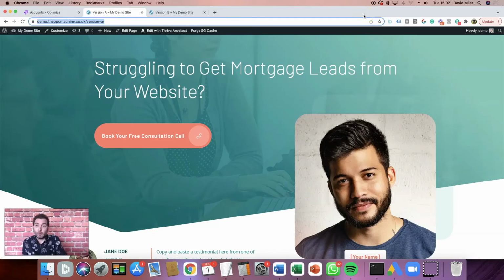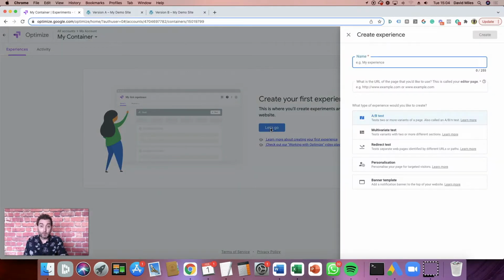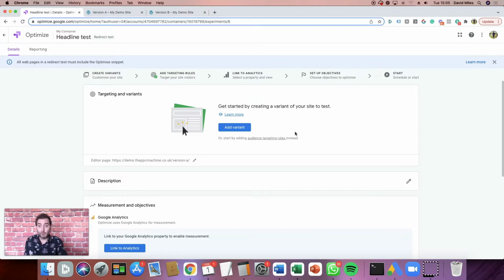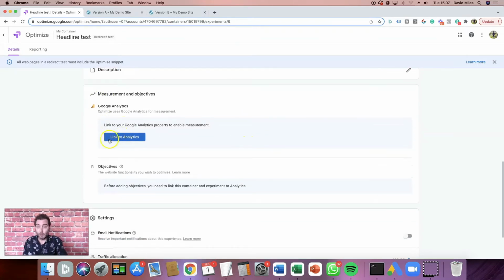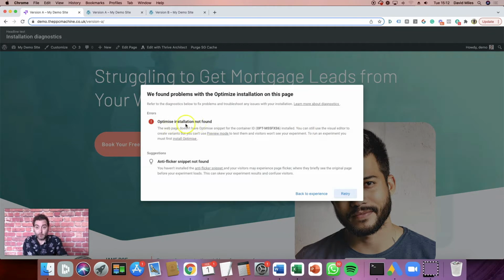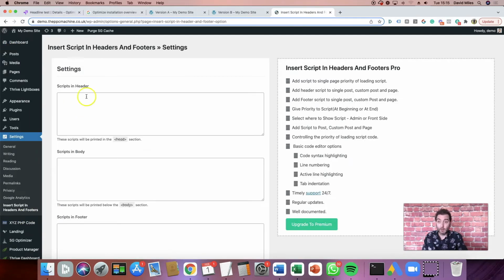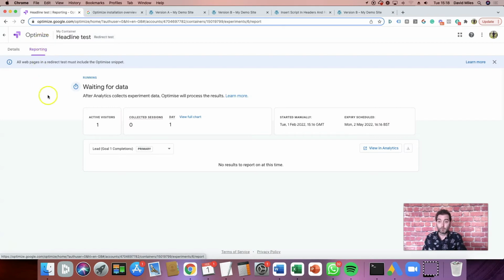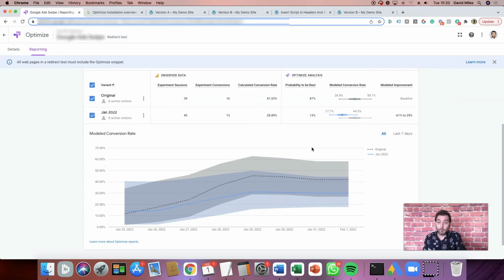Get More Mortgage Leads Using Google Optimize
When it comes to generating mortgage leads, you can often increase your number of leads and reduce your cost per lead if you make some improvements to your website landing page.

The best way to do this is to set up a split-test experiment (also known as an A/B test) where you have two different versions of the page and you send traffic to both versions in order to see which one is the best at converting visitors into leads.

And that's easier than it might sound - thanks to a free tool called Google Optimize.

In this video I'll show you exactly how to set up one of these experiments in Google Optimize yourself so as you can start getting more mortgage leads from your existing traffic - whether it comes from Google Ads, Facebook Ads, or organic search.

👉 The PPC Machine is a complete and proven system for mortgage brokers and financial advisers who want to generate high quality leads from their own websites. You can implement the system yourself with the help of our books and training, or we can do it all for you.

Want to build a predictable pipeline of leads for your mortgage or financial advice business?